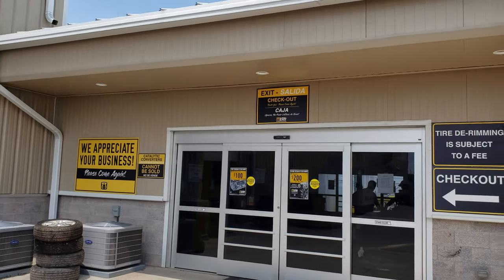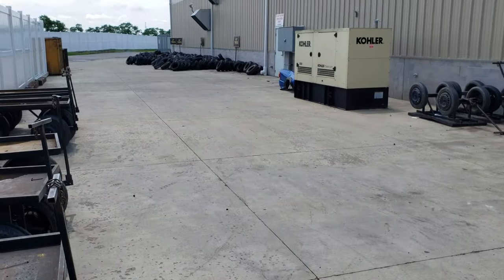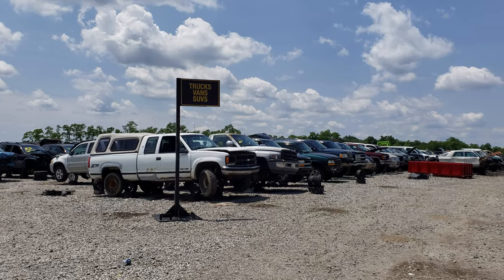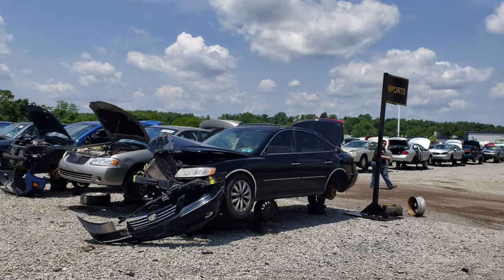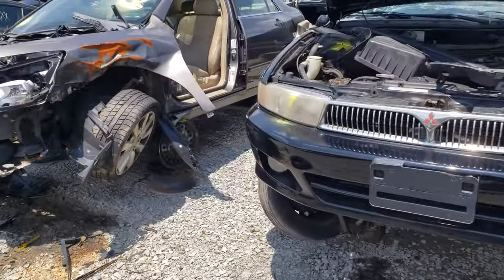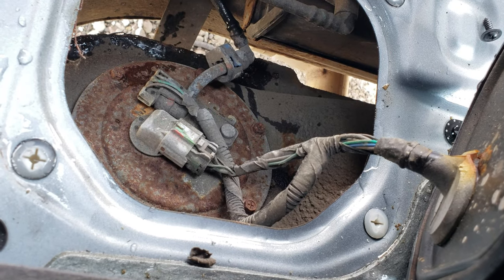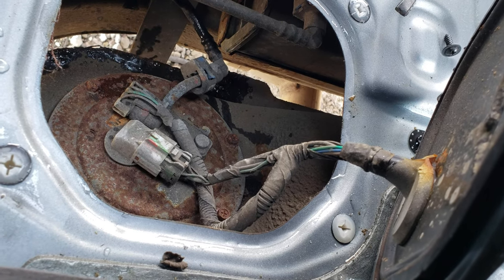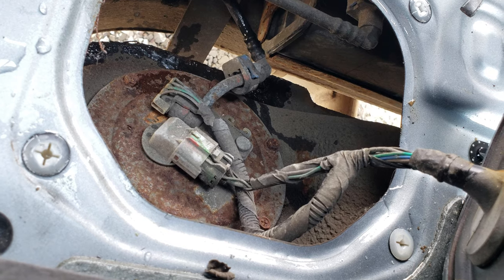1/4 U Pull & Pay. 2010 Hyundai Sonata Fuel Pump Wiring Harness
Mice or other rodents chewed the fuel pump wiring harness on my son-in-law's 2010 Hyundai Sonata. We found a 2009 Sonata at U Pull & Pay in Pittsburgh PA. Fortunately it had a good harness. DIY Auto Repair